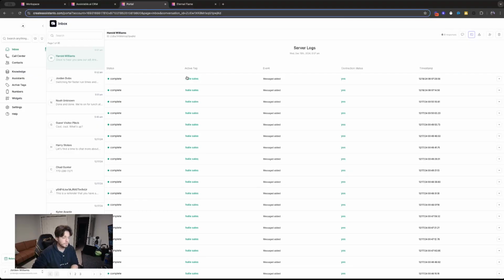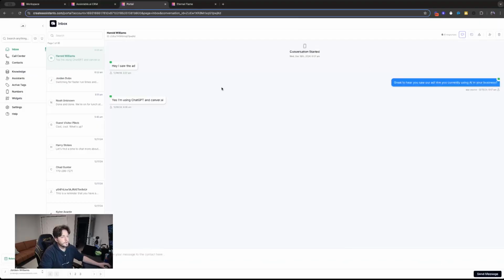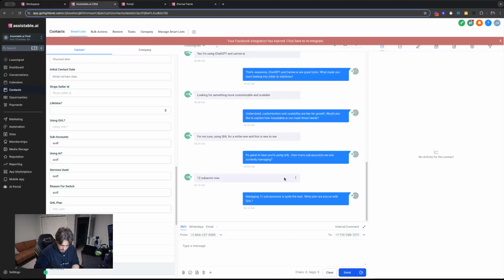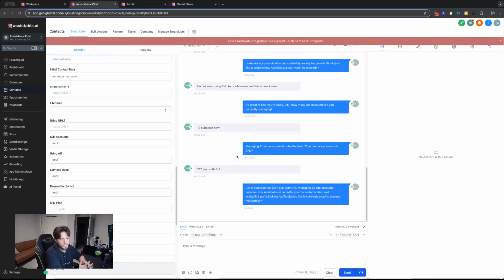[Updates & System] Chat Migration Notification and Information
Stay up-to-date with the latest updates and system changes. In this video, we discuss the chat migration notification and provide you with essential information to ensure a smooth transition. Learn about the new features, benefits, and what to expect from the migration. Get the inside scoop on how this update will improve your overall experience and take advantage of the latest system enhancements. Whether you're a seasoned user or just getting started, this video is packed with valuable insights and tips to help you navigate the changes. Tune in to stay informed and ahead of the curve with the latest chat migration notification and information.